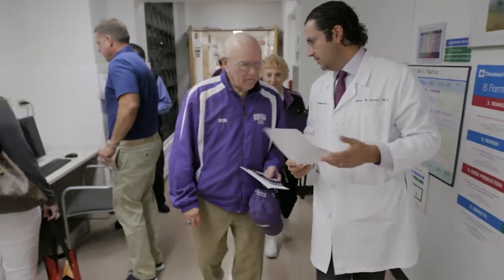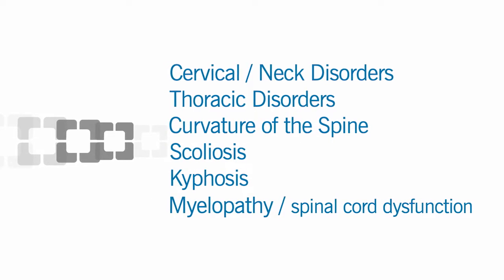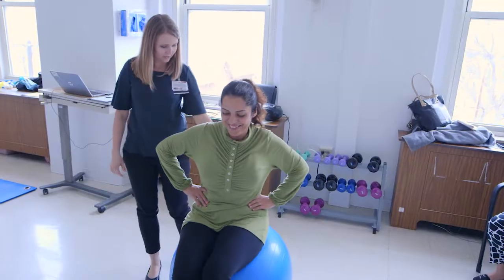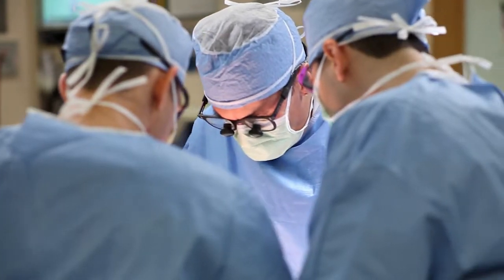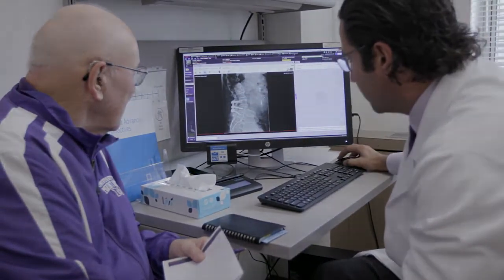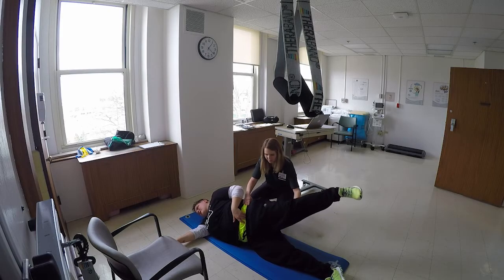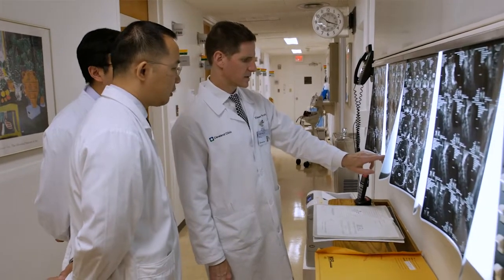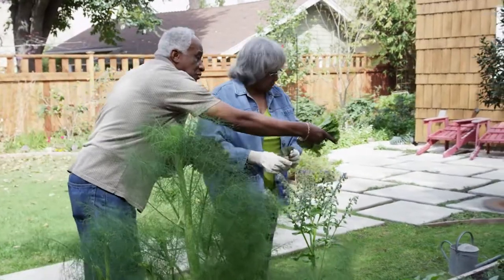Spinal Deformity Program Overview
Watch as our specialists in Cleveland Clinic’s Spine Deformity Program discuss how they provide specialized care for patients with cervical deformity, scoliosis, complex revision spine surgery, and similar conditions.